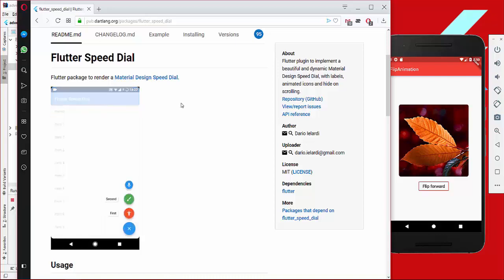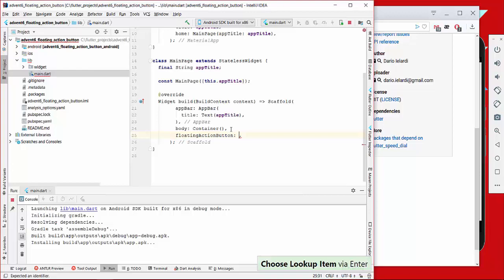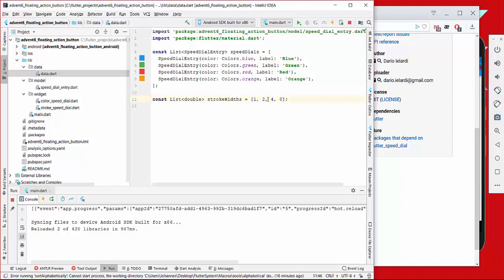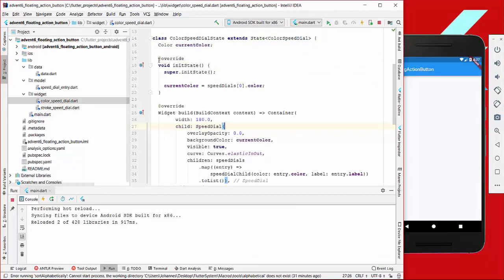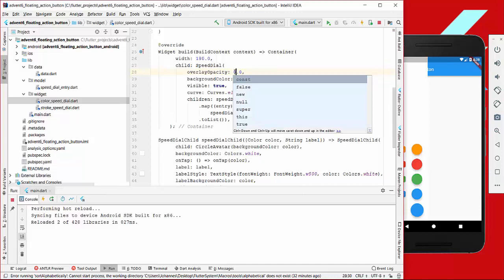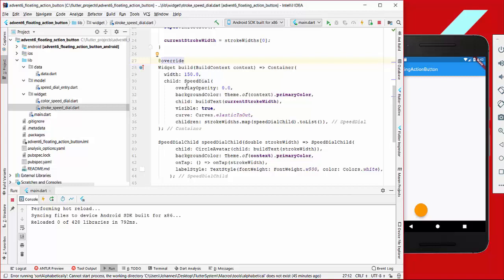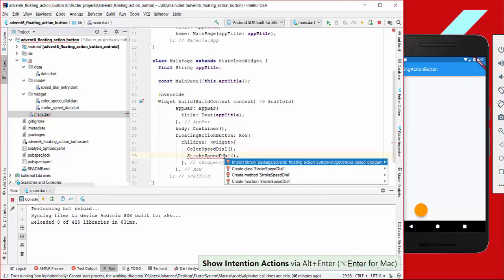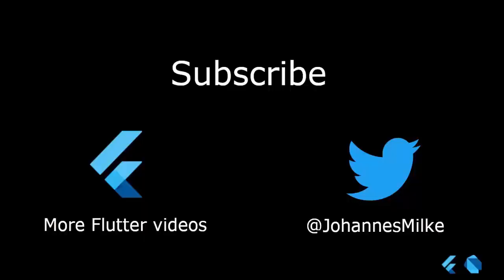#6 - Flutter Advent - FloatingActionButton